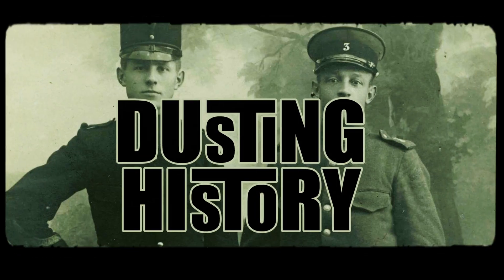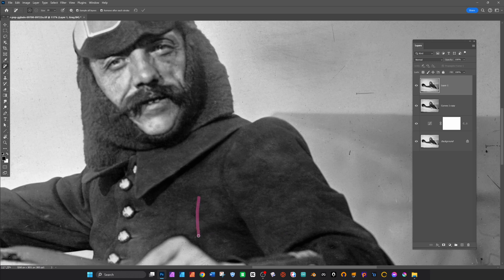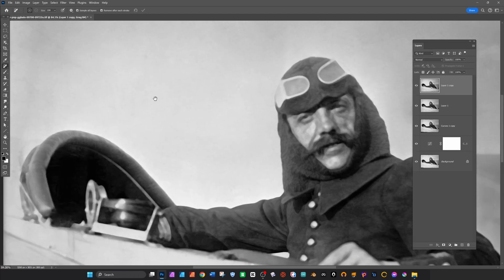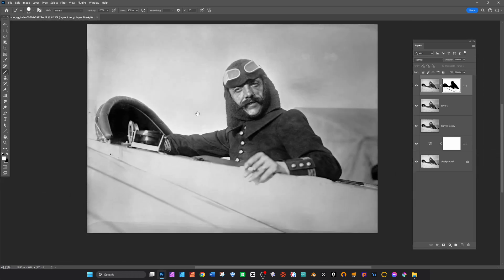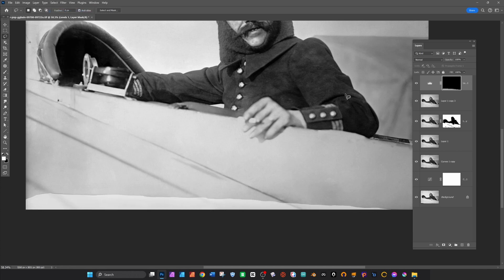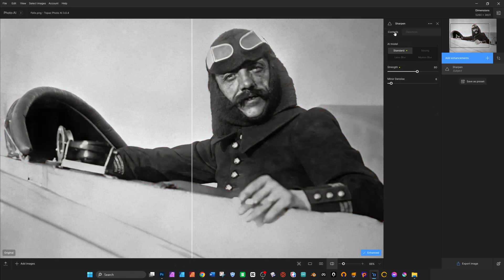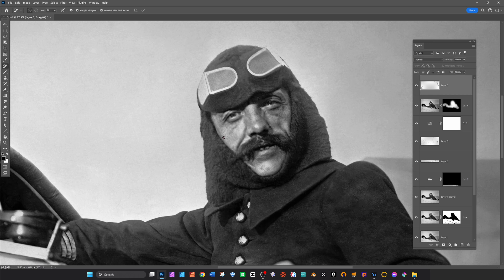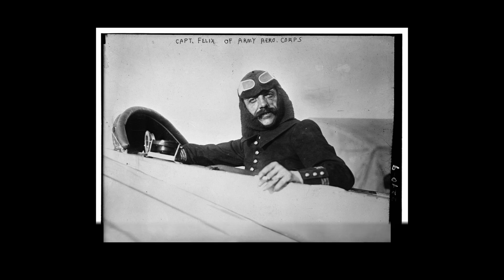Captain Felix of Army Aero. Corps. ca. 1910 and ca. 1915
This one was dirtier than I thought, but using a few filters in Photoshop I cut down the work and made it a fairly simple clean.

Bain News Service
Library of Congress Prints and Photographs Division Washington, D.C.